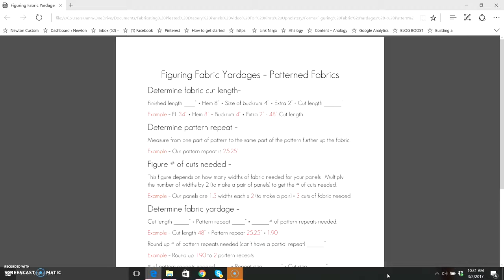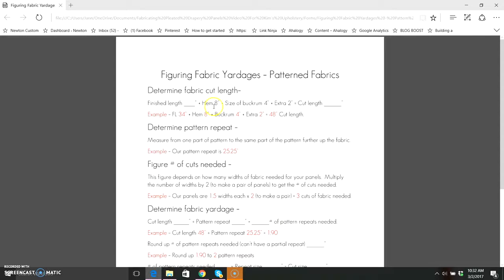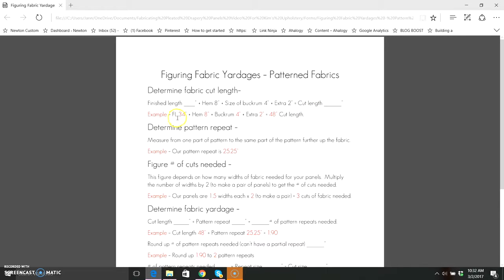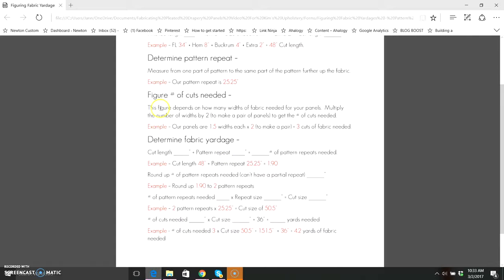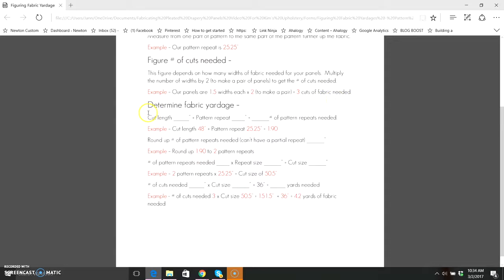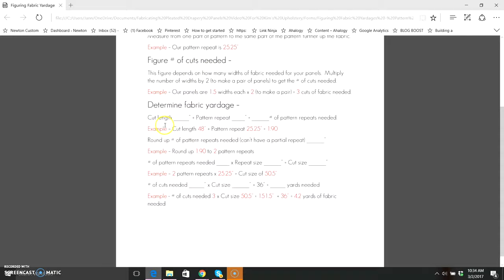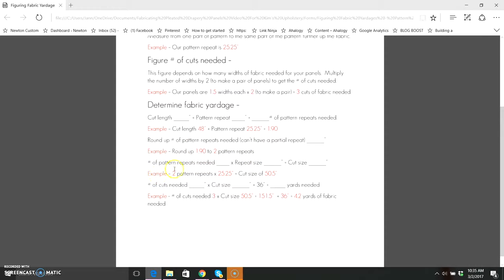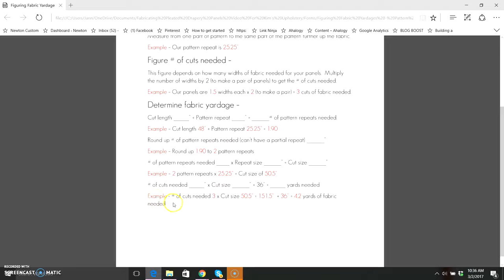Figuring Fabric Yardage For Curtains Or Draperies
This Figuring Fabric Yardage For Curtains Or Draperies tutorial will show you how to find the exact amount of fabric needed for your curtain or drapery project.  Including how to figure fabric yardages for solid fabrics or fabrics with a pattern.
This is part 2 in my DIY Curtain series.  Parts 1 - 9 are linked below.

✅ 4" buckrum
✅ Thread to match fabric for sewing machine
✅ Hand quilting thread to match fabric for hand sewing
✅ Fabric glue
✅ Drapery Weights
✅ Drapery hooks
✅ Screw eyes
✅ Drapery hardware - poles with rings or traverse rod
✅ Steel tape measure
✅ Scissors - Large
✅ Scissors - Small
✅ Hand sewing needle

𝐂𝐇𝐀𝐏𝐓𝐄𝐑𝐒 -
    0:00 Intro
    0:22 Drapery Fullness
    0:38 Solid Fabric Yardage Form
    0:56 Pattern Repeat
    3:10 Filling Out Yardage Form For A Patterned Fabric
    6:58 Outro

𝐀𝐁𝐎𝐔𝐓 - Hi, I'm Jann Newton, and I created this channel to help you decorate your home on a budget! I do this by sharing detailed home decor tutorials for those of you who want a beautiful home, but don't have the budget for an interior designer. You'll find interior design tips, home decor sewing tutorials, painting furniture and cabinets tutorials, upholstery tutorials and organization tips.